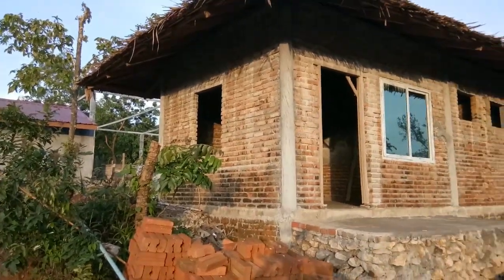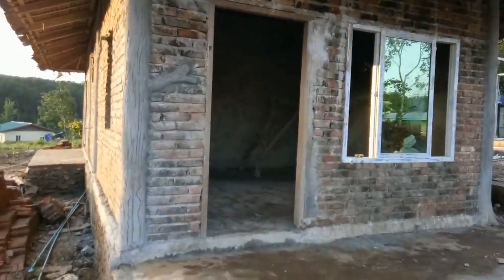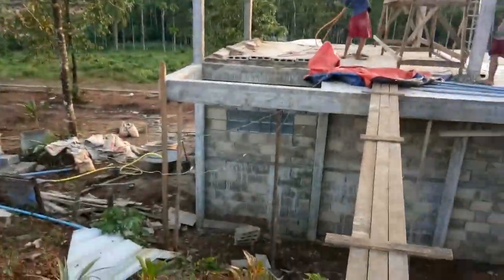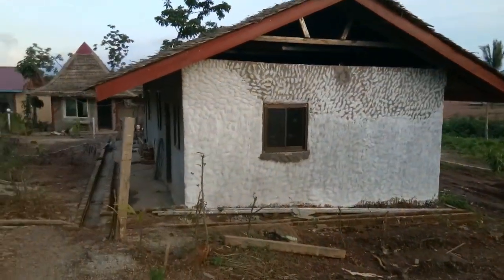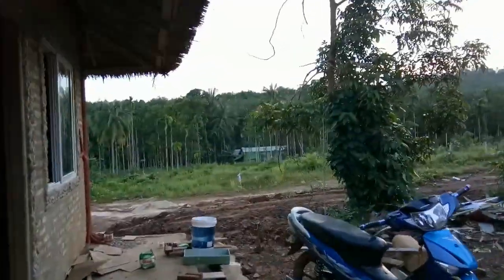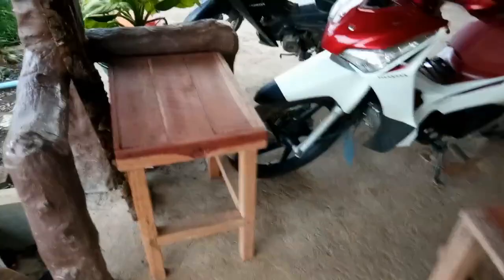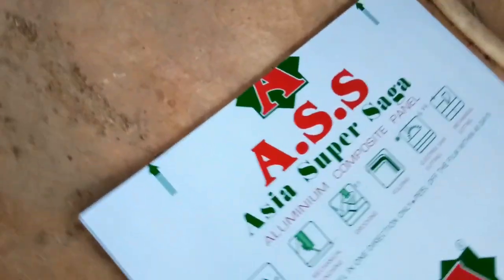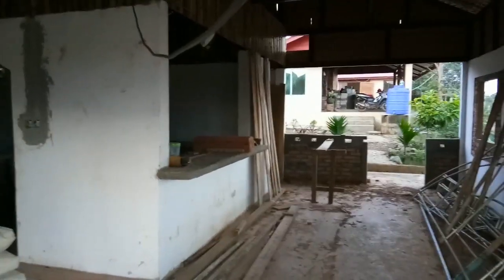Starlight Resort progression - September 6, 2018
On November 1, we will open our new location, The Starlight Resort.
The Starlight Resort is 5 minutes drive outside of Ye town, and we hope that you will consider our quieter, more spacious accommodation.

The Starlight Guesthouse will also be available for your stay, if you prefer to stay inside the town. Room rates are available on starlight-guesthouse.com

Our new resort will feature different options of rooms:

1 single deluxe bungalow with 2 rooms, plus a private bathroom. The bedroom has a king-size bed. The other room will be a sitting area, and can also have a single bed on request. This bungalow is on the top of the hill. It is quiet, and it has the best view on the property.  The rate is 45,000 kyat per night.

3 double rooms side-by-side. Big rooms, each with a private bathroom. Two rooms will have king-size beds, and one room will have two single beds. Each room can have an additional single bed, on request. The rate per room is 35,000 per night. An extra bed in these rooms will be 5000 kyat per night.

2 attached double rooms side-by-side, each room with a private bathroom. We will have two of these units on the property, 4 rooms total. The first two-room unit is located close to the reception area, and the other two-room unit is high on the hill, past the single deluxe bungalow. 13 x 13 feet, with attached private bathrooms 5 x 10 feet. These rooms are double-rooms only, but if the guests have a child that can share a king-size bed with the parents, we will allow that. There is no space for an extra bed in the rooms.  The rate per room is 35,000 per night.

A 2-floor structure with double rooms. One room above, and one room below. Both rooms are 13 feet x 13 feet, and have private bathrooms that are 5 feet x 13 feet.
The room above is 35,000 kyat per night, and the room below is 30,000 kyat per night. (The higher room has a better view, and a large patio.)

Dorm Rooms - 2 rooms side-by-side. Each room has 3 bunk beds (2 single beds, one low and one high) for a total of 6 guests per room (12 guests total). The guests in each room have a shared shower and toilet. There is no space for an extra bed in the 2 rooms, so 6 guests per room is the maximum capacity.  The rate is 12,000 kyat for a single bed.

All the rooms have windows with nice views, and patios for relaxing outside of the room. All the room rates include breakfast.
Every guest can use the swimming pool (no extra charge), and on-site restaurants for lunch, dinner, snacks, and drinks. We will also have a mini-mart for the little things that people need. Starlight Resort offers laundry service as well.

We have motorbikes and bicycles for rent: 8000 kyat per day for fully-automatic motorbikes (Honda Clicks), 7000 kyat per day for semi-automatic motorbikes (Honda Waves), and 3000 kyat per day for bicycles (a variety of gear options). We will arrange motorbike taxi and car taxi service for our guests, for local tours and going into Ye town.

We can arrange guided tours with English-speaking guides. There are some very interesting places to visit in the area. Having an English-speaking guide is a big advantage for foreigners, and we have several polite, professional, and knowledgeable guides to help with navigation, translation, ordering food, and to explain local history and traditions.

We can organize transportation to the guests’ next destination, and arrange private drivers to deliver them to Starlight Resort from Yangon, Mawlamyine, Hpa-An, Dawei, and beyond.

Starlight Resort gives a free information package to each room, which includes: Services and prices offered by Starlight Resort, maps of the area that include highlights to see and do, and a timetable for buses, vans and trains for your journey onward.